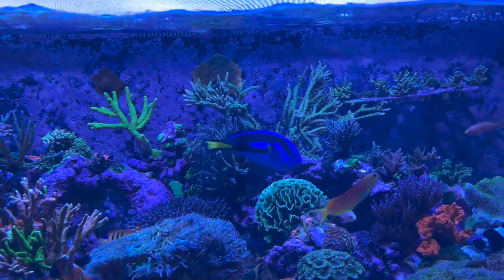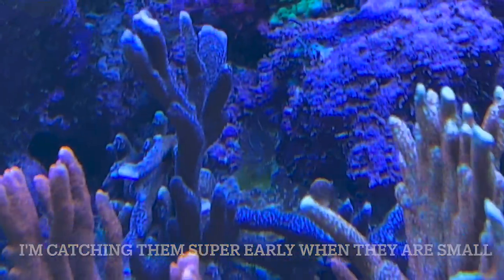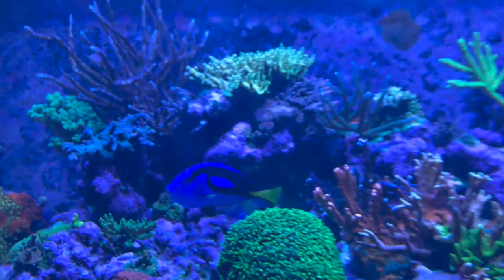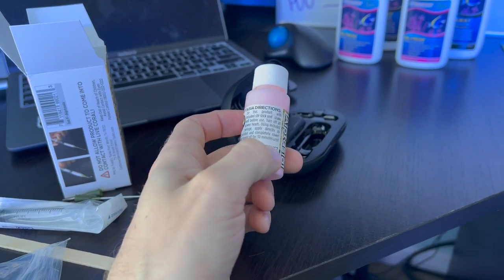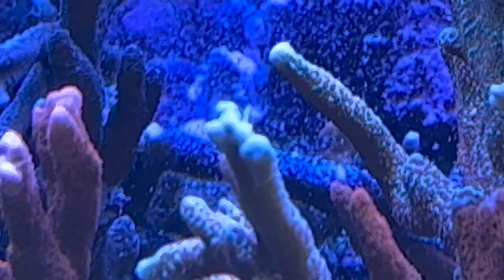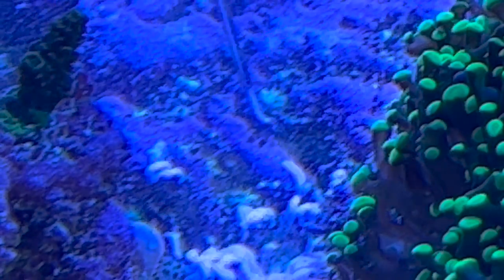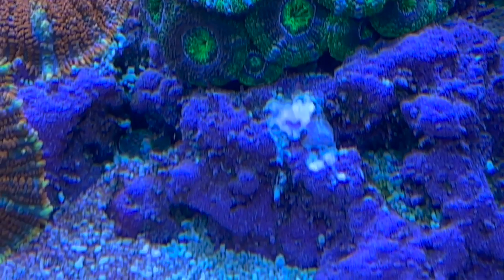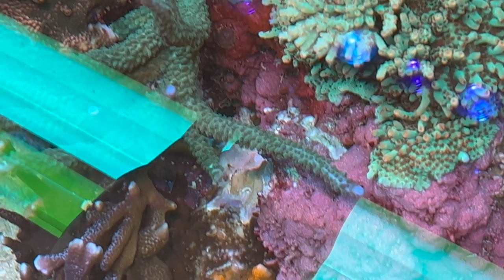Remove Aiptasia with F-Aiptasia in the 200 Gallon Shallow Reef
One bad decision or poor dipping process can lead to a world of hurt.  I have had some bubble algae and aiptasia problems since getting a frag from a friend.  I fixed the bubble algae problems which caused cyano.  But for now I am going to take care of the Aiptasia then move onto the cyanobacteria.  F-aiptasia worked really well and I definitely recommend it for handling aiptasia problems.